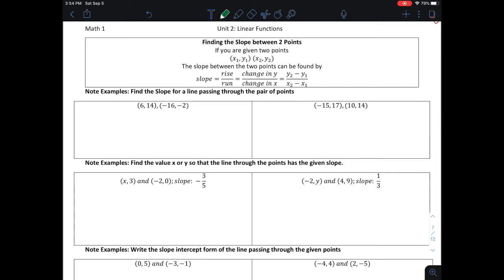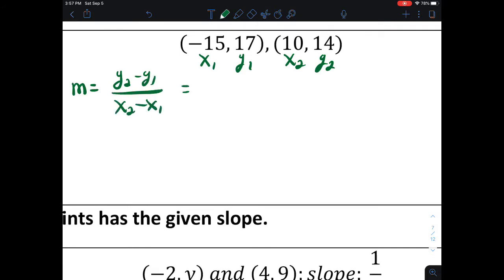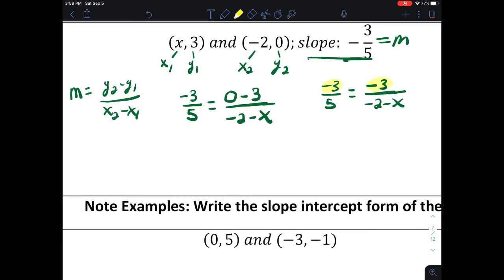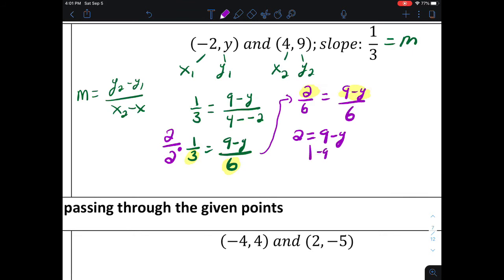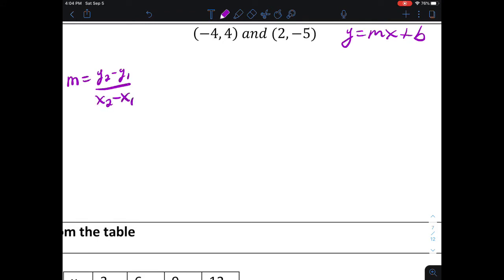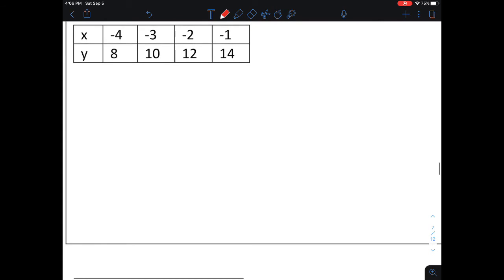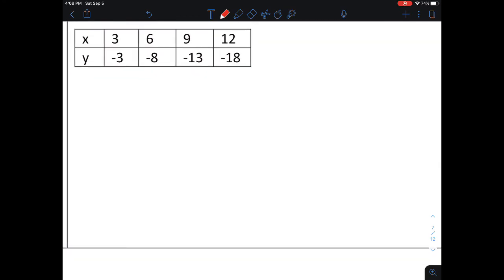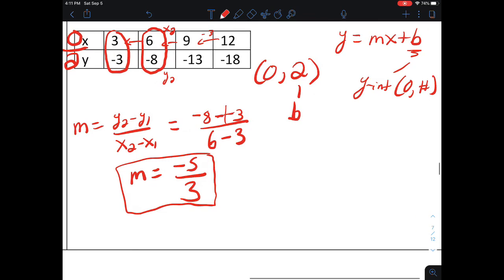M1 U2 6 Slope between 2 pts and writing eqns from tables